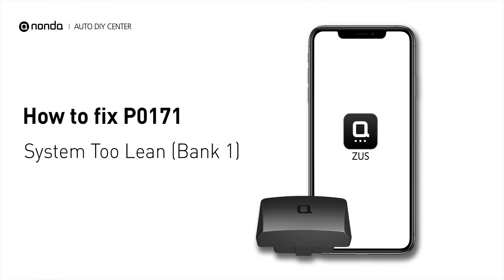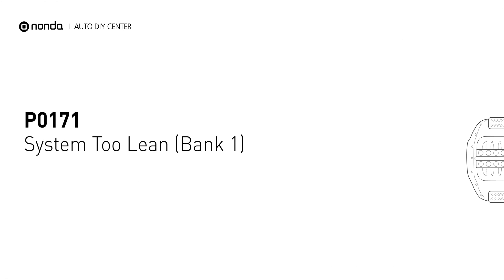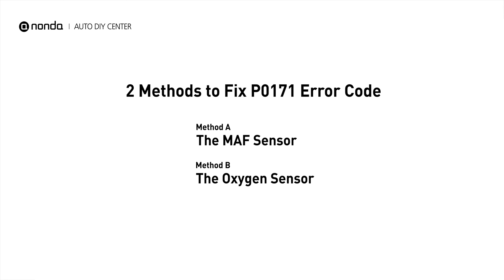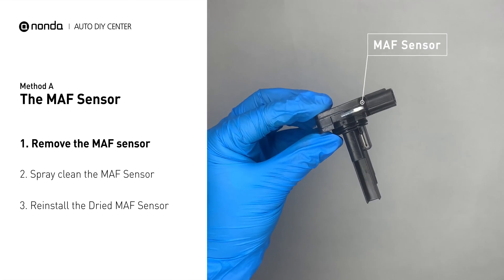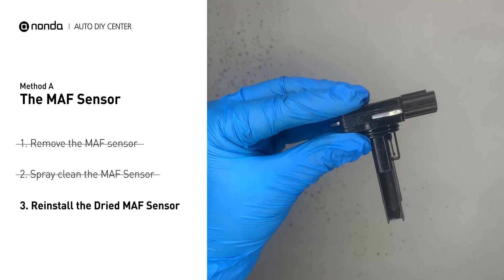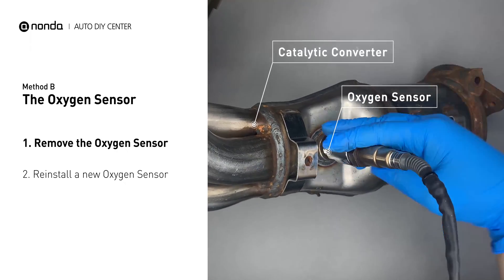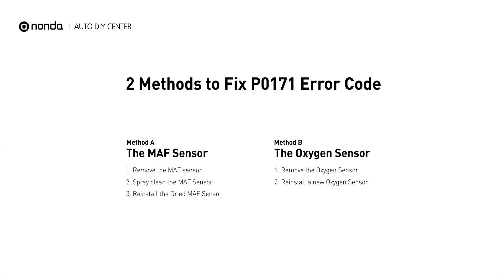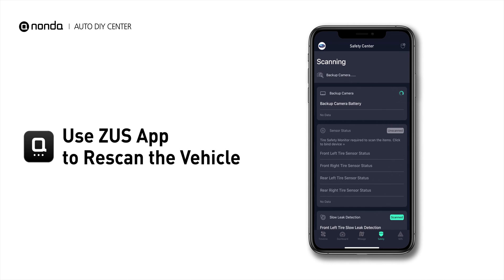How to Fix P0171 Engine Code in 2 Minutes [2 DIY Methods / Only $8.37]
Claim your FREE engine code eraser

Engine Code P0171: System Too Lean (Bank 1). The fuel system is running weak or a vacuum leak exists near the engine. Engine Code P0171 means that the engine air-fuel mixture is too lean. It indicates that the Bank 1 of your car has too much air or not enough fuel.

0:00 What is P0171
0:34 Method A - The MAF Sensor
1:03 Method B - The Oxygen Sensor
1:33 Claim a FREE Engine Code Eraser